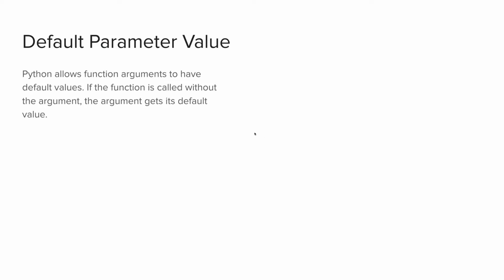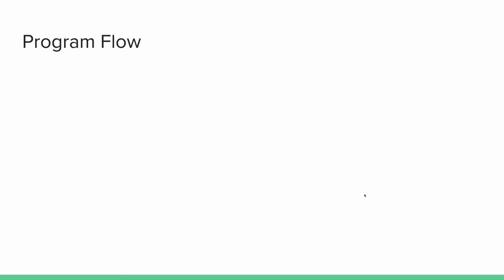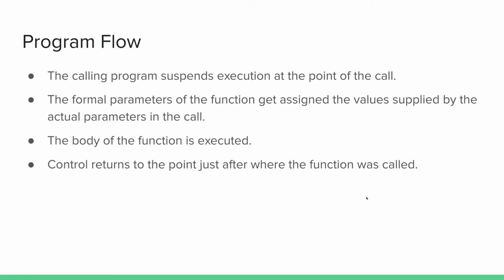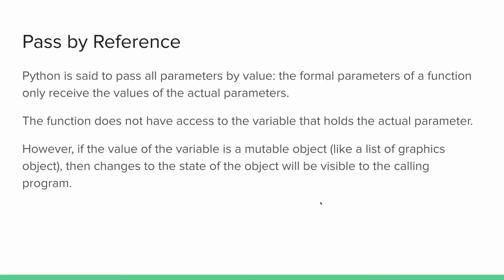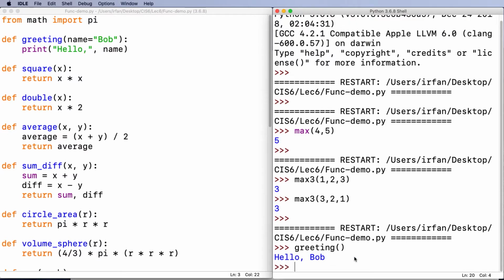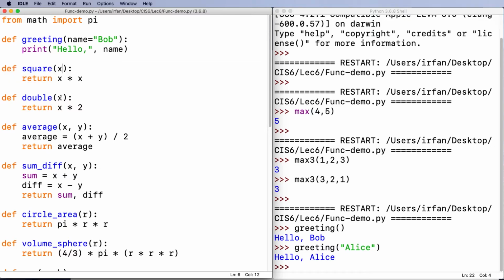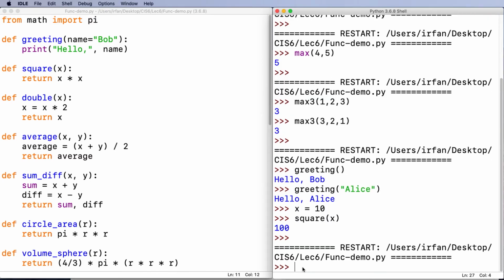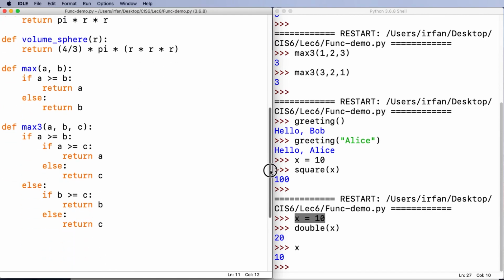Python Functions 7: Default Parameter Values